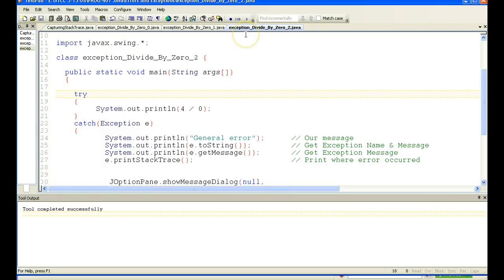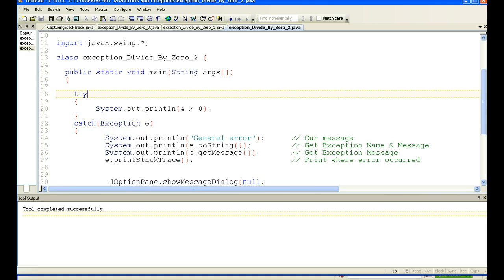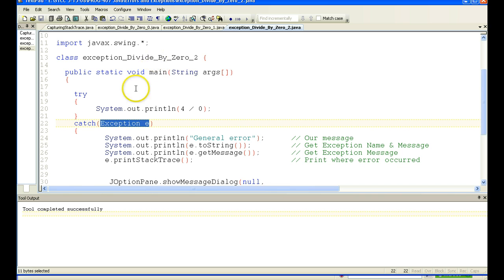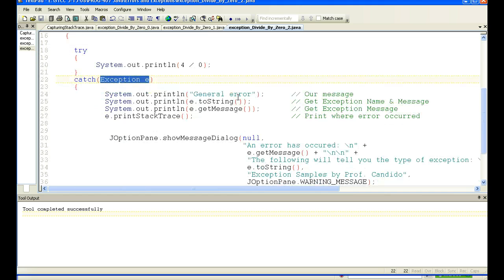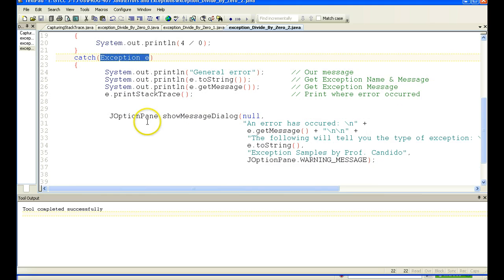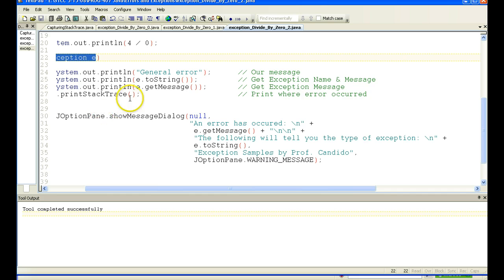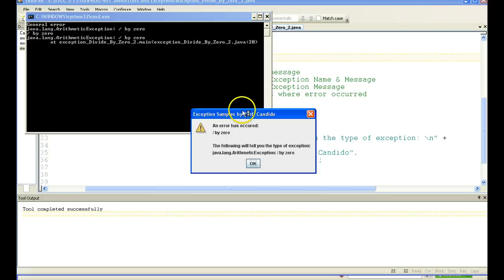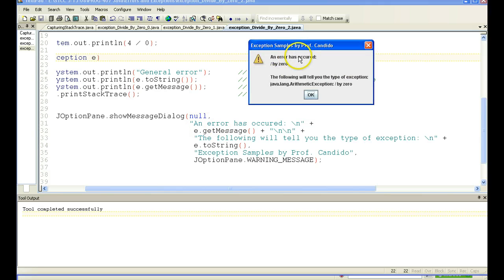exception_Divide_By_Zero_2.java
Exceptions Generic Handler